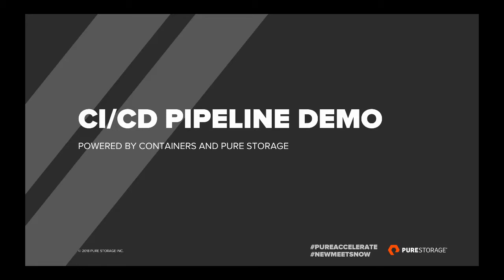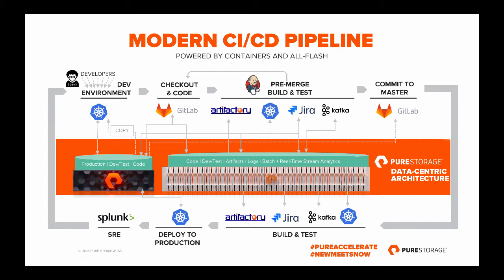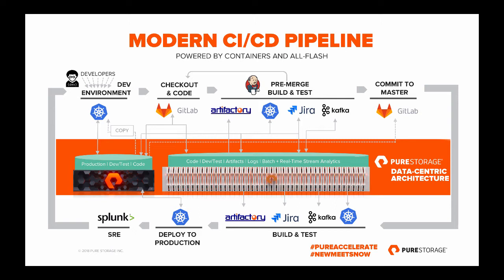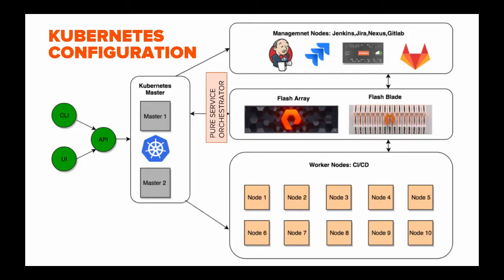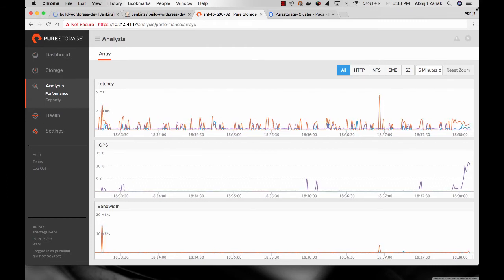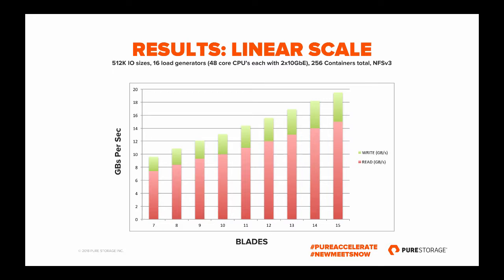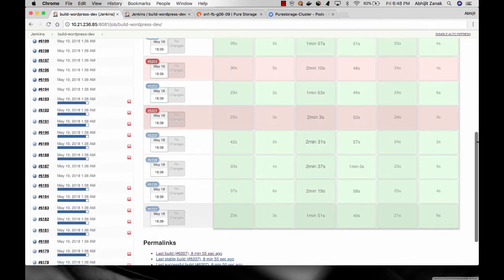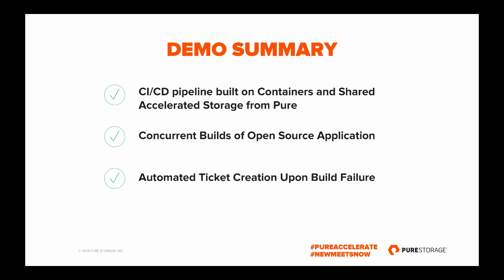CI/CD Pipeline Powered by Containers Demo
In this demo you will see:
 • A fully functional CI/CD pipeline powered by containers and shared accelerated storage from Pure Storage.
• The scaling of concurrent builds of an open source application using Kubernetes through Pure Service Orchestrator to illustrate the parallelism that can be delivered with all-flash storage.
• The integration with Jira for automatic ticket creation upon build failure.

Featured Speakers:
Sandeep Singh, Pure Storage